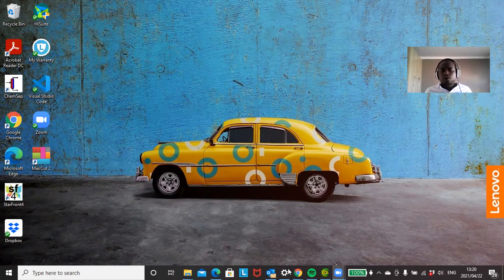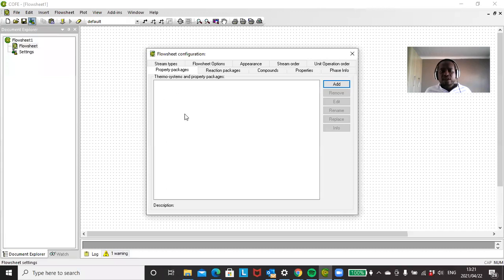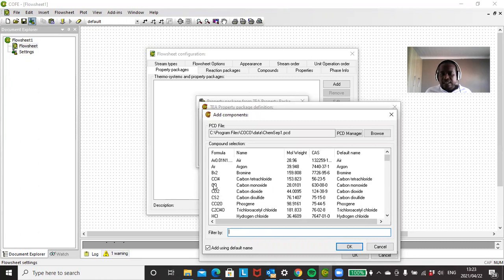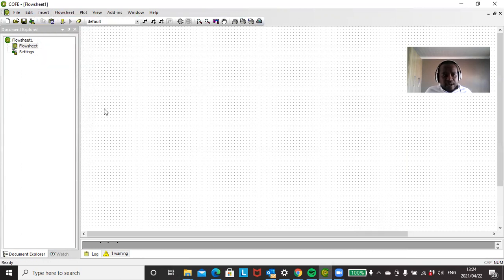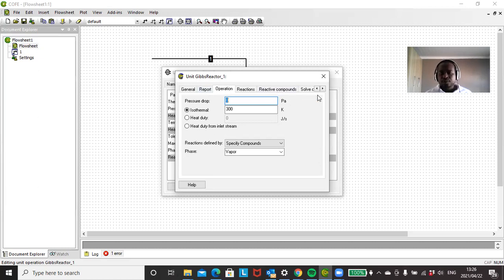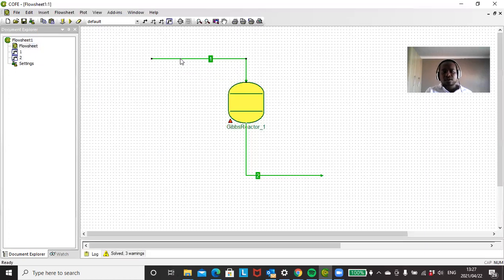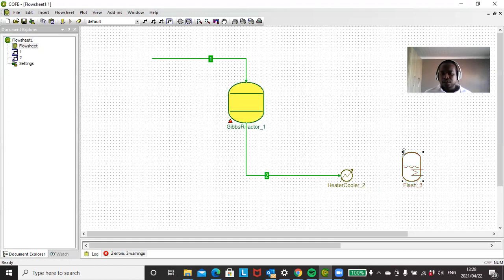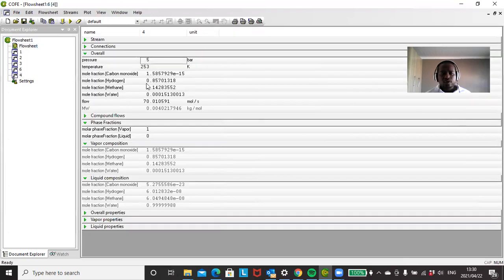Simulation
How to download and get started with COCO Simulator